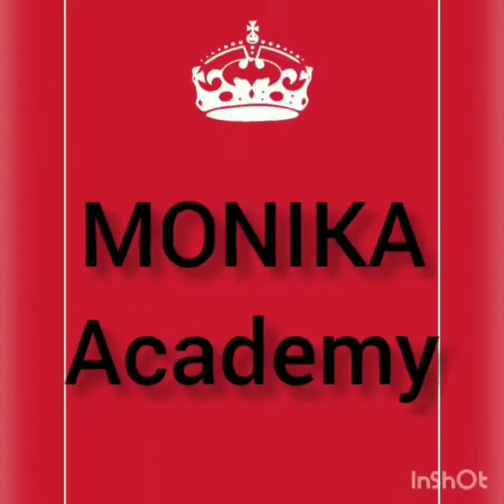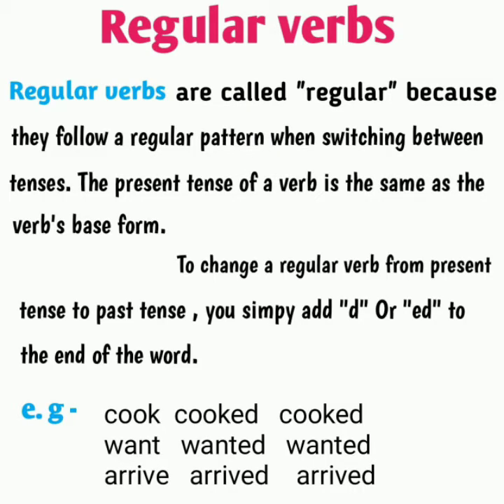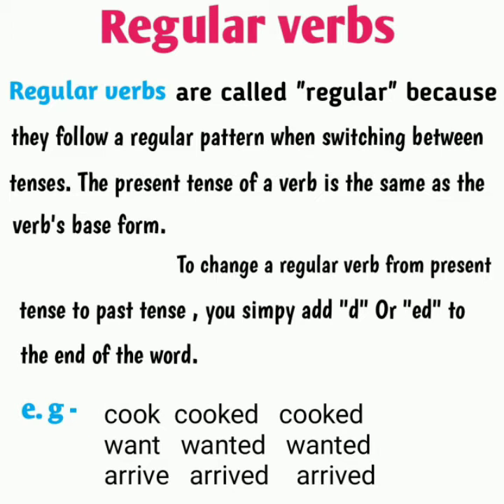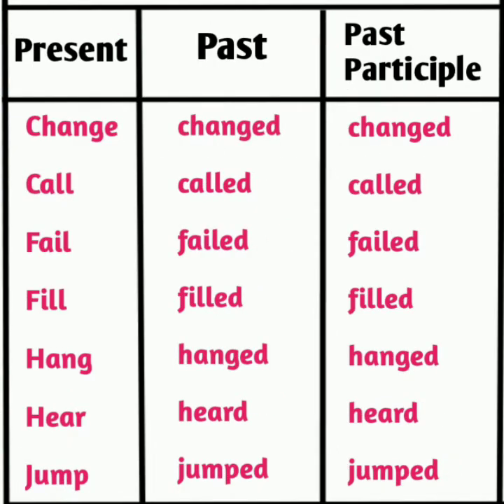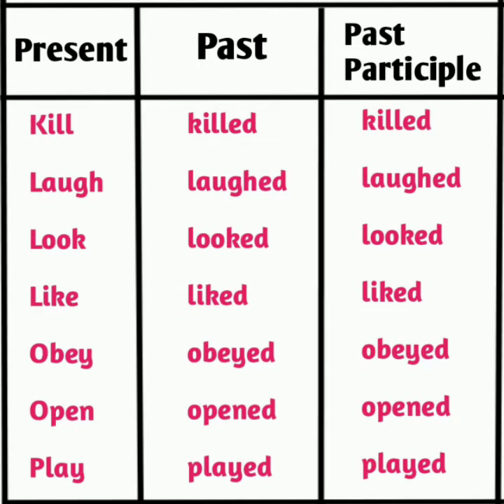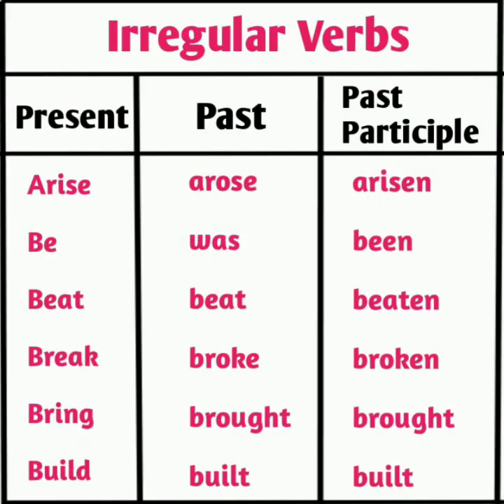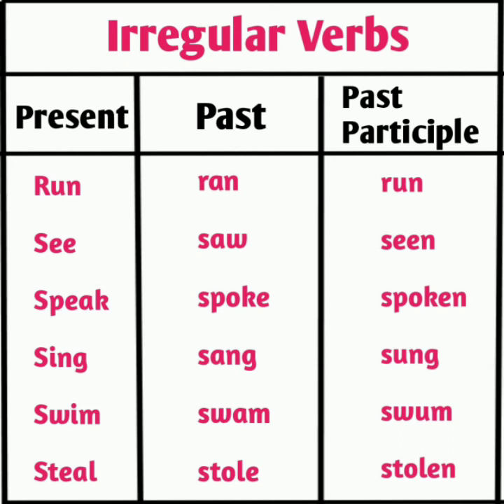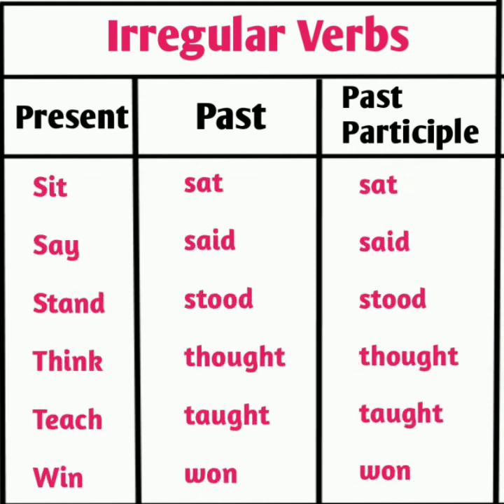Three Forms of Verbs In English Grammar|| Explanation in Hindi and English ||Monika Academy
An English verb can be regular or irregular. Regular verbs form their past and past participle forms by adding –ed.
Examples are given below.

Walk – walked – walked
Dance – danced – danced
Paint – painted – painted
Work – worked – worked

Irregular verbs form their past and past participle forms in different ways.

There are mainly three types of irregular verbs.

Verbs in which all the three forms are the same (e.g. put – put – put)
Verbs in which two of the three forms are the same (e.g. sit – sat – sat)
Verbs in which all three forms are different (e.g. drink – drank – drunk)

three forms of verbs
three forms of verbs in english with hindi meaning
three forms of verbs in english
three forms of verbs 100
three forms of verb a to z
three forms of verb for class 4
three forms of verbs 50 words
verbs in english grammar
Verb
verb forms
verbs for kids
verb ki form
verb forms in english v1 v2 v3
regular verbs
irregular verbs
regular verbs and irregular verbs
regular verbs and irregular verbs in hindi
regular verbs rules